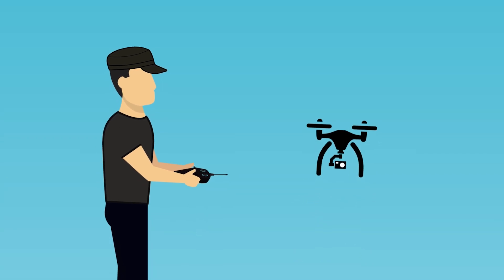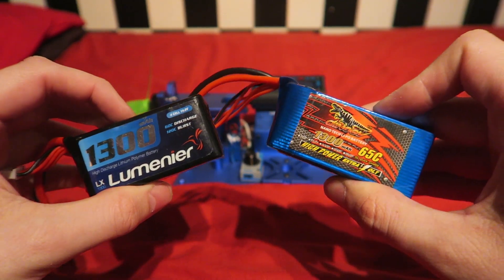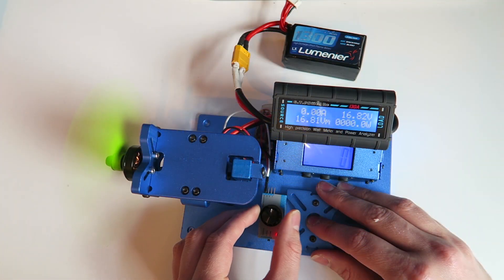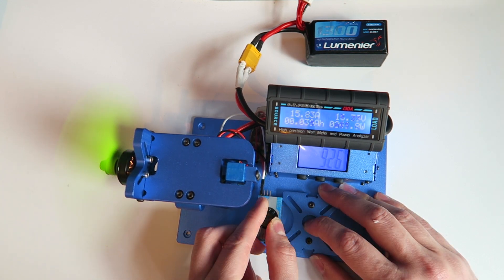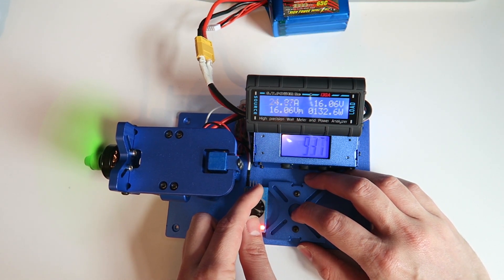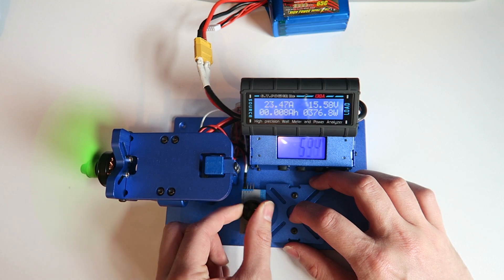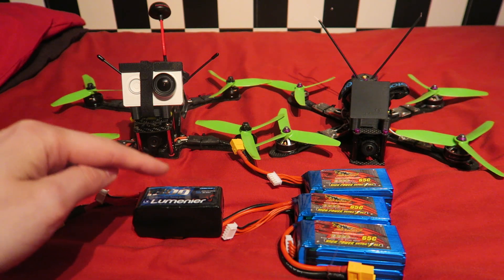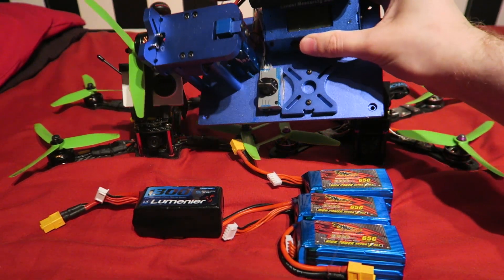Lumenier vs Dinogy 1300 4s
Get the Dinogy here!

Power Meter

Servo Tester